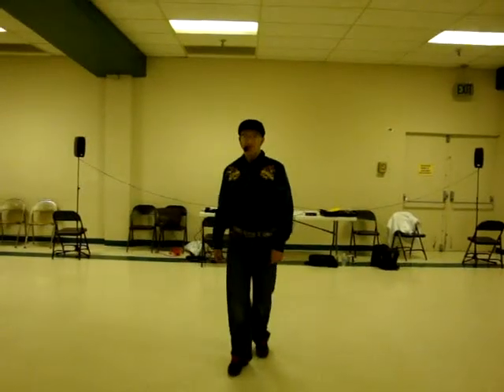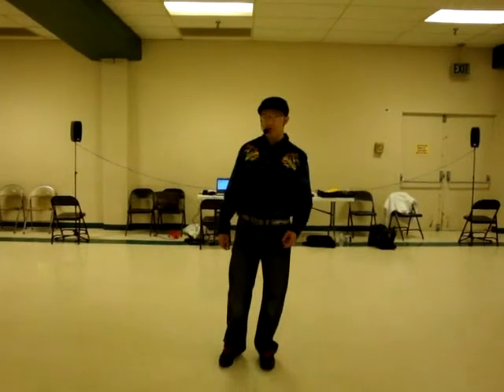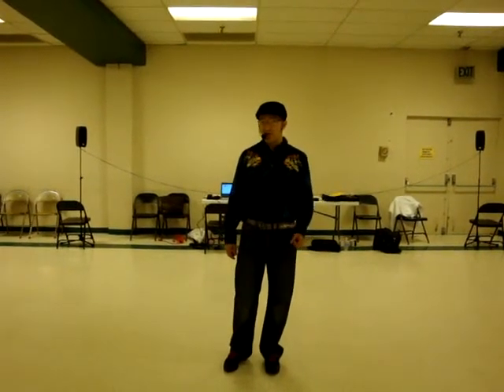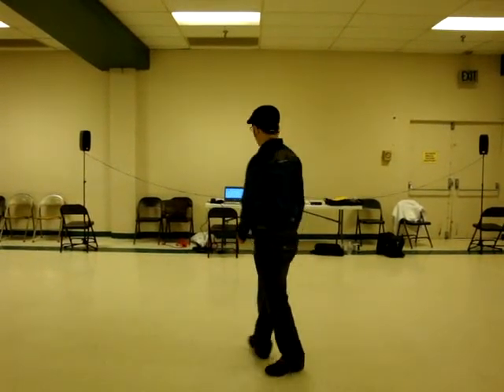Leontine Court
A Review Lesson for the line dance
Leontine Court choreographed by
Henry Costa. A 32 count 2 wall beg./int. line dance. Please visit Mr Hopping Mad!
Henry Costa's Line Dance Page for more info and the step description henrycosta.freeyellow.com